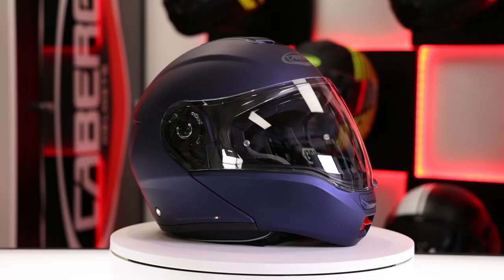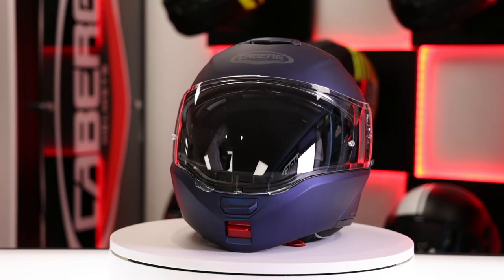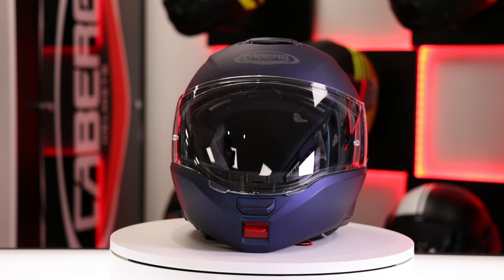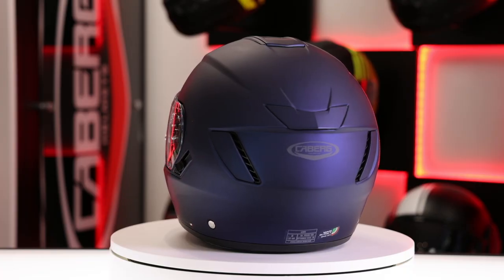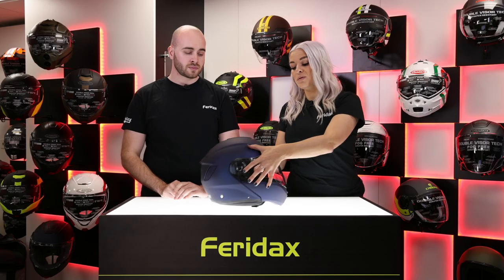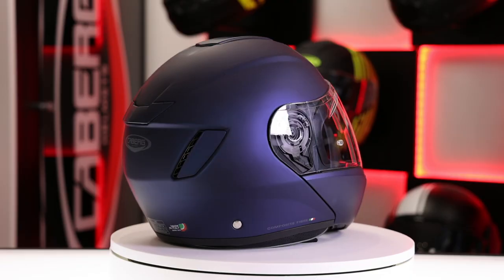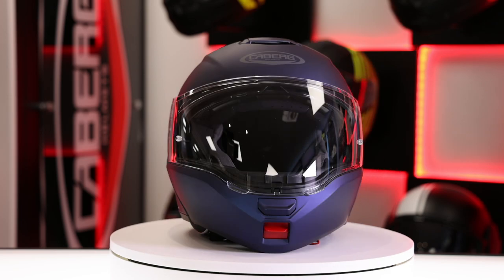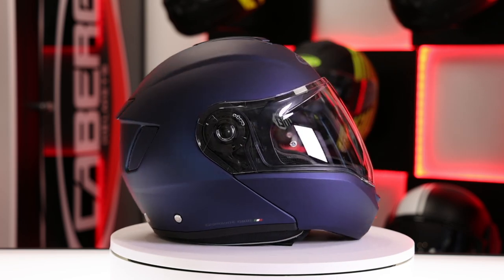Feridax Max 2020 - Caberg Levo Helmet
Feridax Max is going digital! Tune in for exclusive product previews from our extensive range of premium clothing and accessory brands.